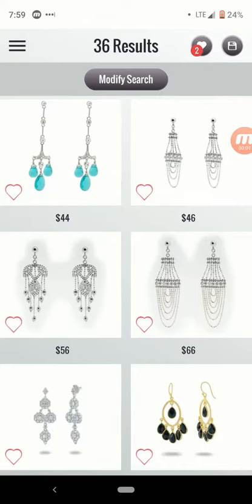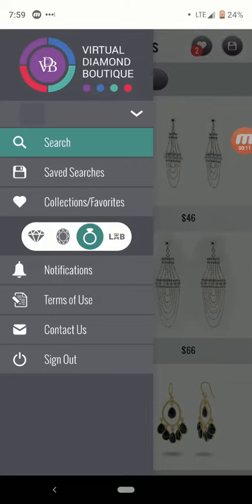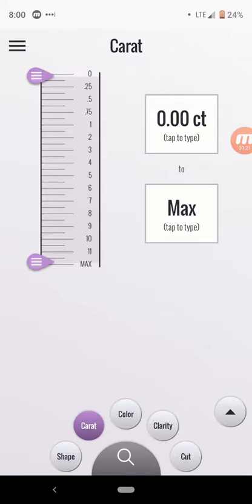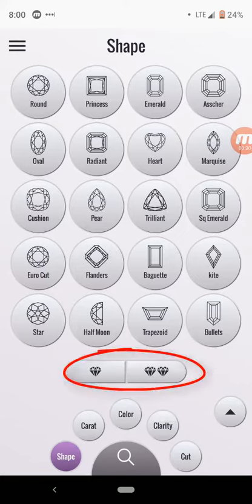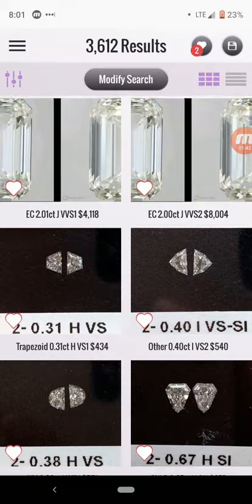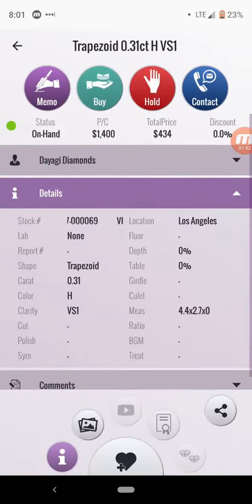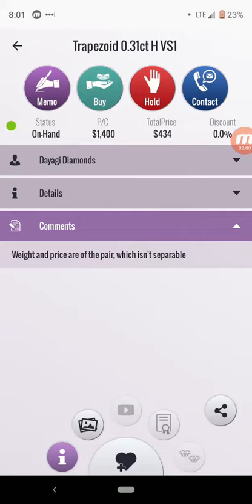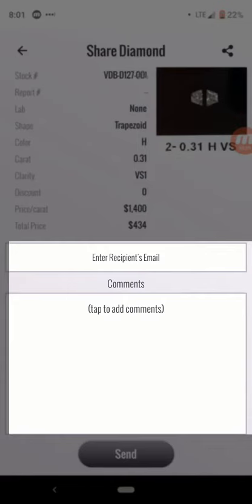Searched for Matched Pairs on the VDB App!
Now you can search for diamonds in matched pairs - only on the VDB app! VDB is the jewelry industry's platform, and it's transforming the way jewelers work.